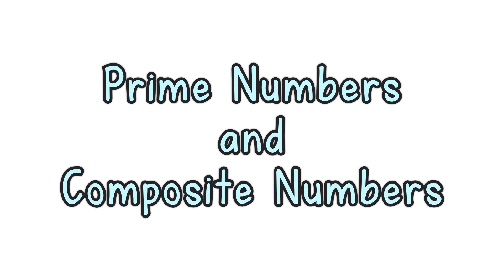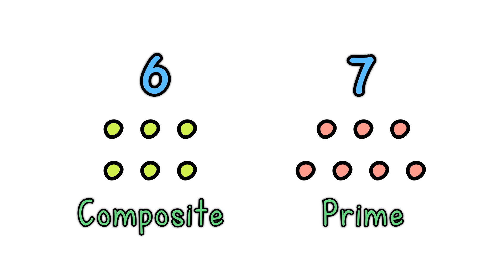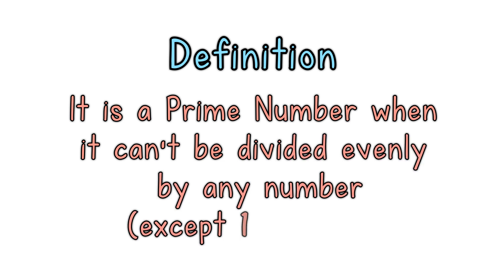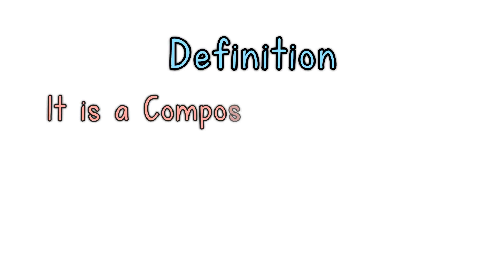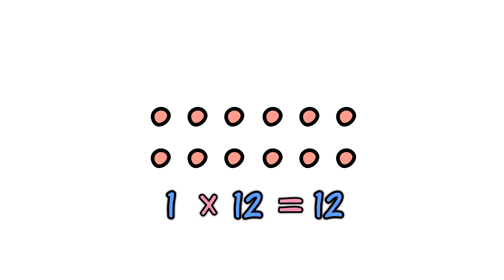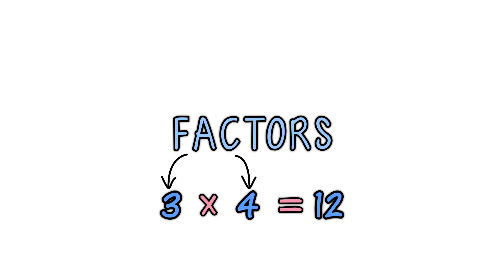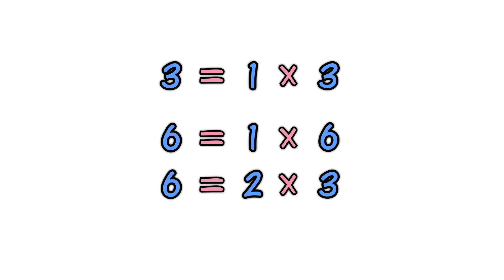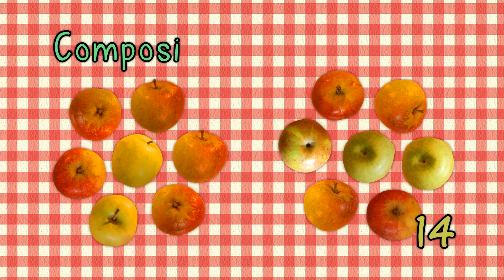Prime and Composite Numbers Explained Simply | Math is Fun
A Prime Number is: a whole number above 1 that cannot be made by multiplying other whole numbers.